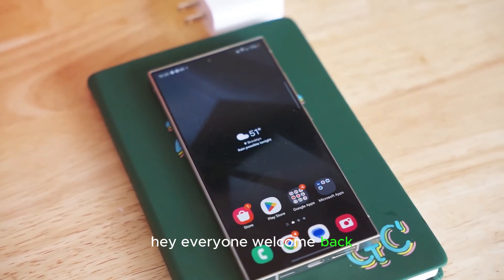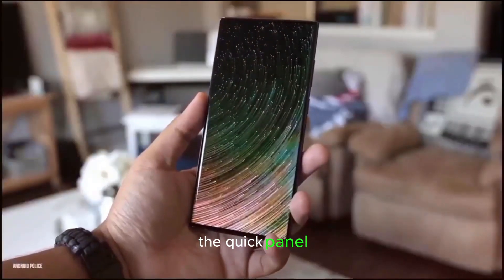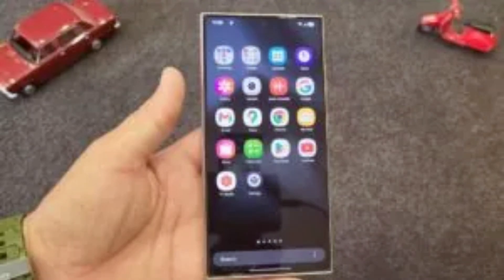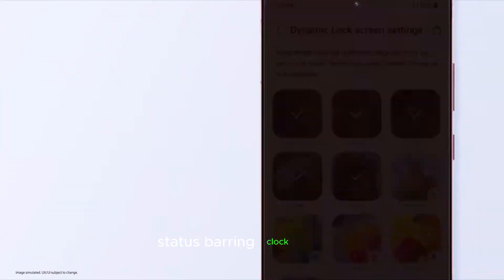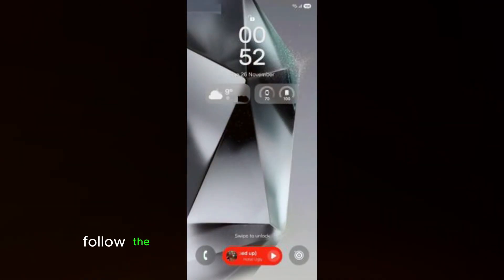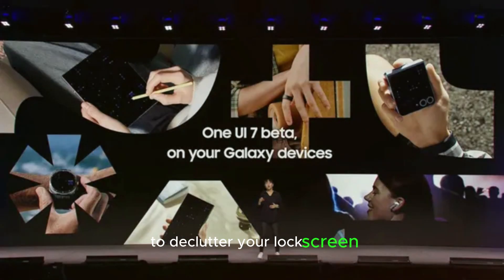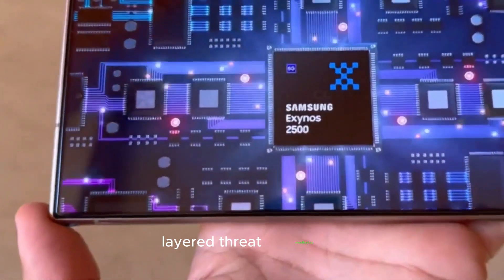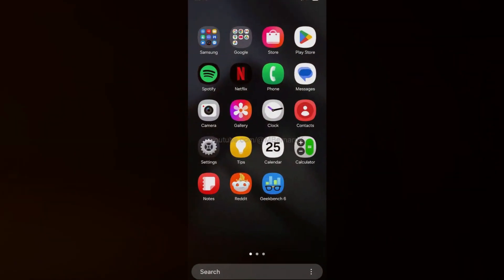Samsung One UI 7.0 & Android 15 - The Game-Changing Update Is Finally Here!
Get ready to experience the future with Samsung One UI 7.0 and Android 15! 🚀 Samsung has once again raised the bar with its latest interface, offering incredible new features, sleek designs, and powerful performance enhancements. From improved multitasking to advanced security options, this update is a game-changer for all Samsung users. Whether you're a fan of personalization, productivity, or just smooth functionality, One UI 7.0 and Android 15 have it all. Watch now to discover the latest features, hidden tricks, and everything you need to know about this groundbreaking update. Don’t miss out – your smartphone is about to become smarter than ever! 😍🔥